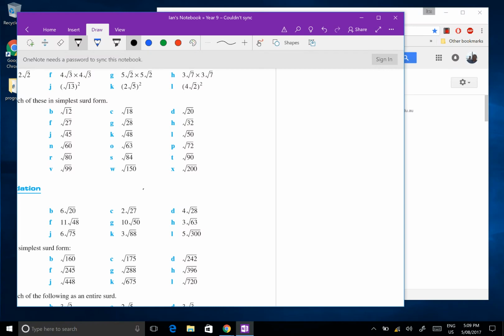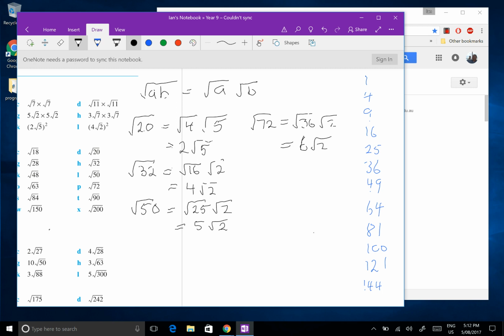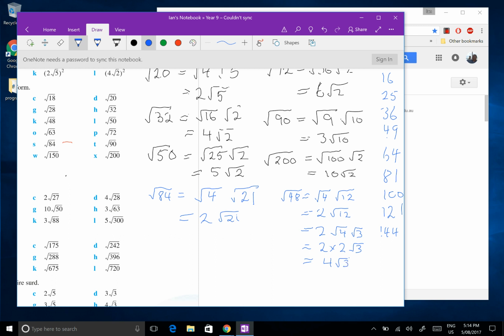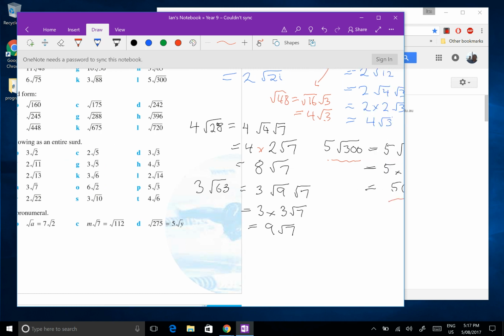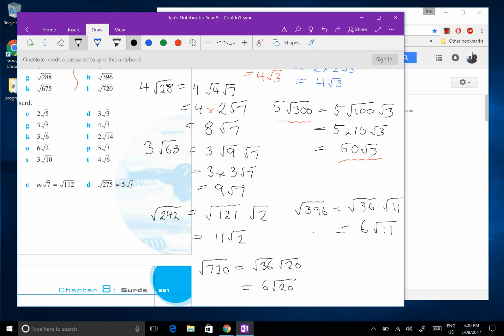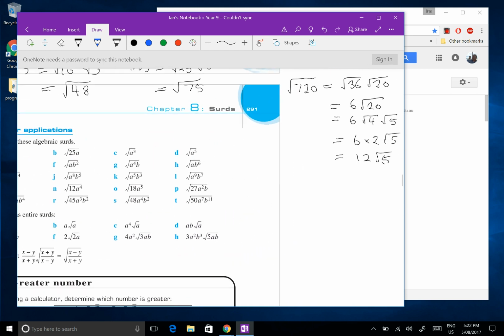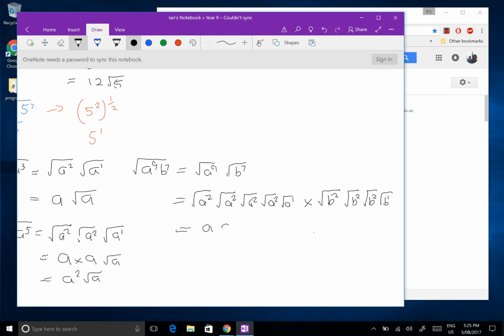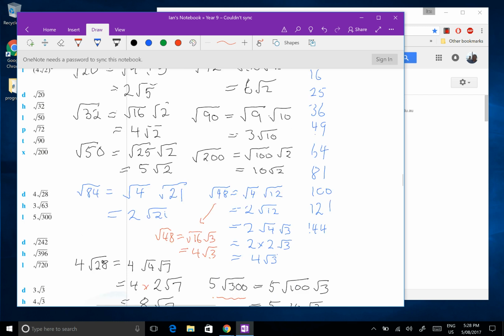Year 9 5.3 simplifying surds Mathscape Ex 8.2